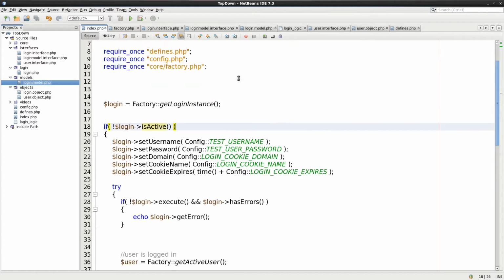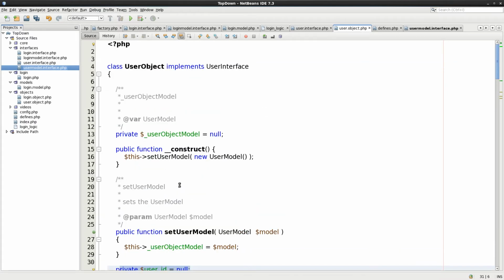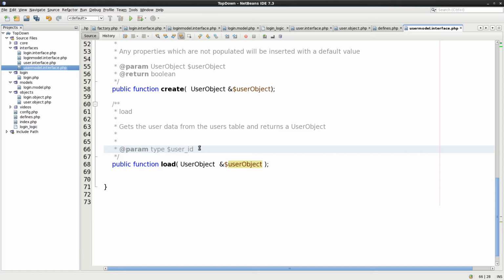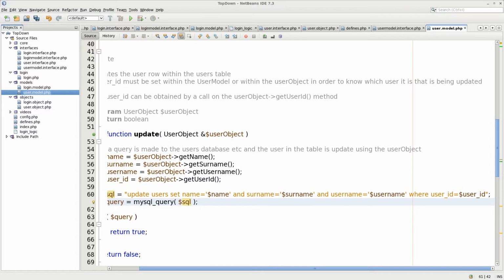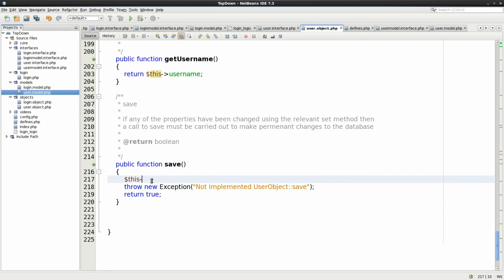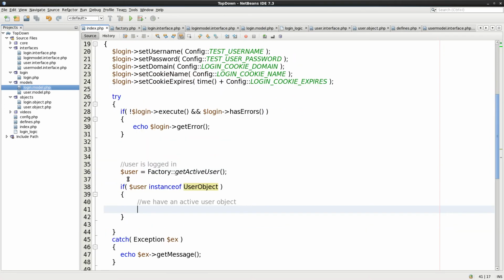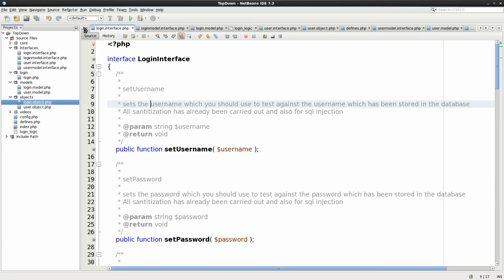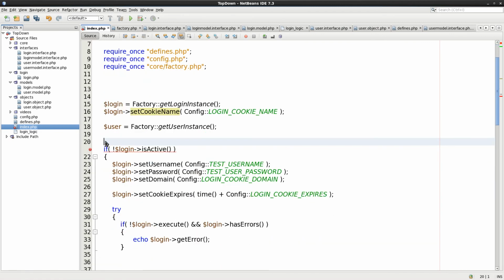PHP | Top Down Programming Logic | #009 // Tips from the Self Taught Developer